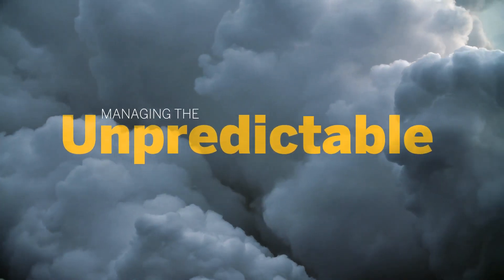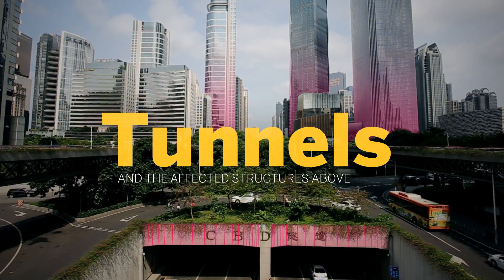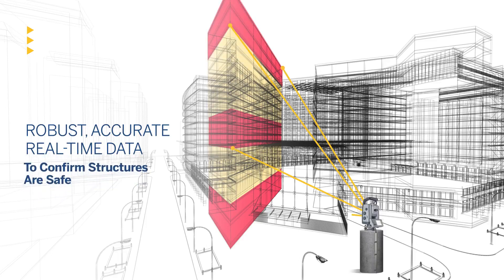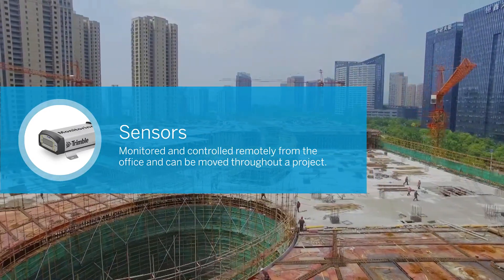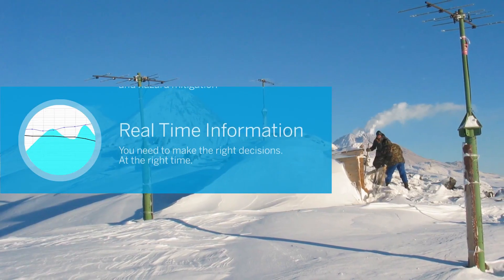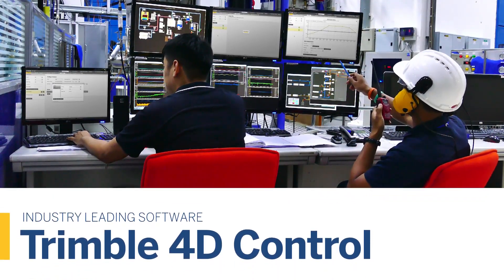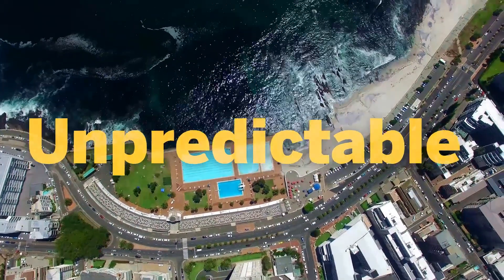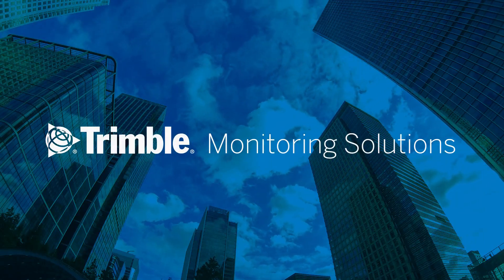Trimble Monitoring Overview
This video describes Trimble Monitoring and the industries that benefit from a deformation monitoring solution.

Industries that benefit from monitoring systems:
-Transportation infrastructure such as railways, highways, tunnels, and bridges
-Natural hazards such as earthquakes, tsunamis, and landslides
-Buildings and structures such as high-rises, historical features, and critical infrastructure
-Earthen, concrete, and natural dams
-Underground and open pit mines